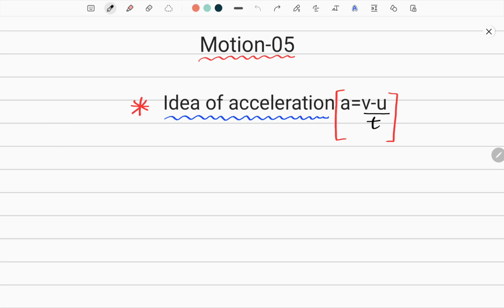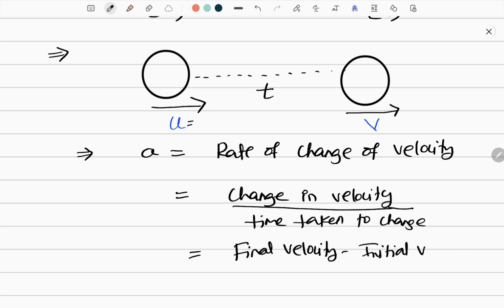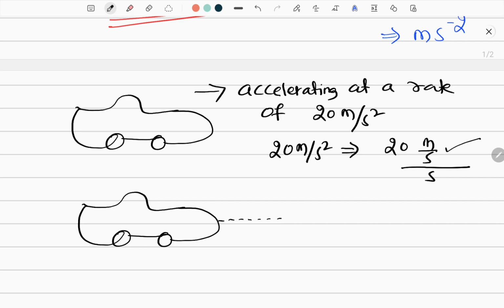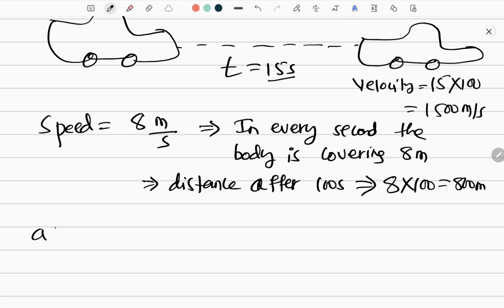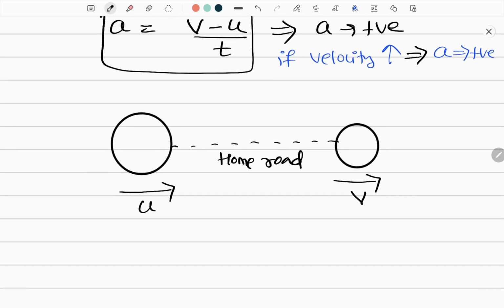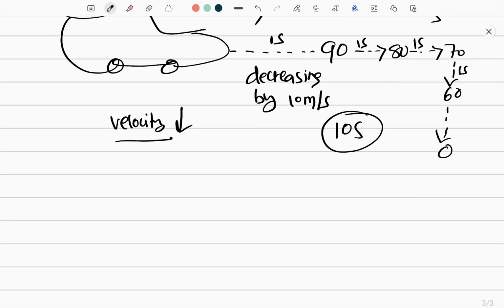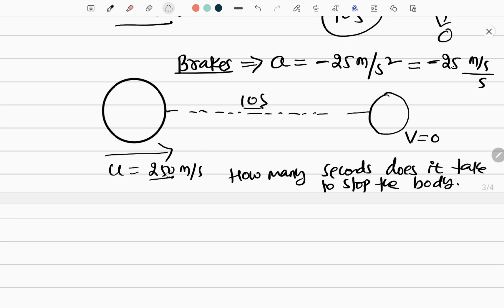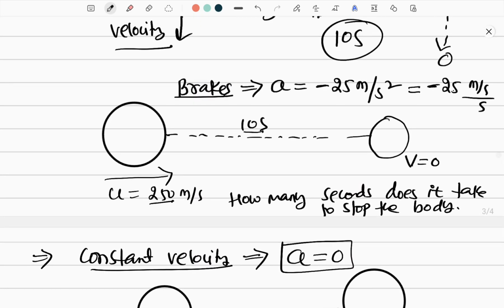Class09 Motion 05| Concept of acceleration and its real meaning | PhysicsPoint by Shrikant Bashetti.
Motion-05 Notes